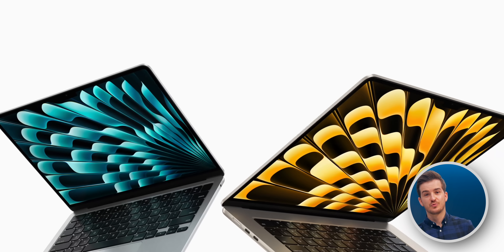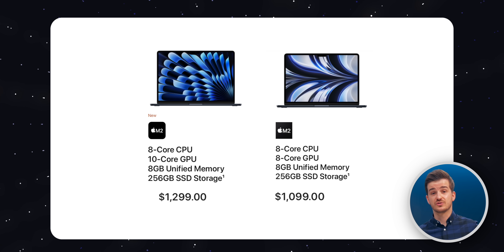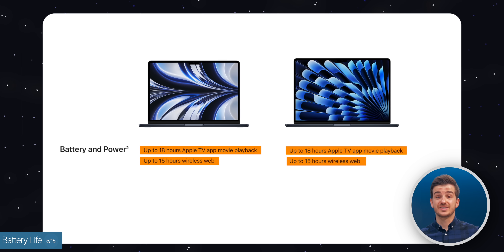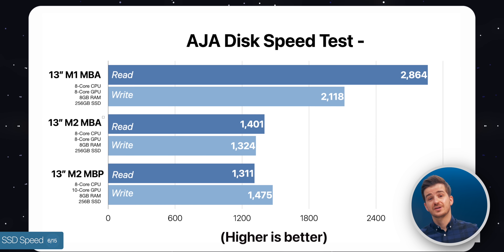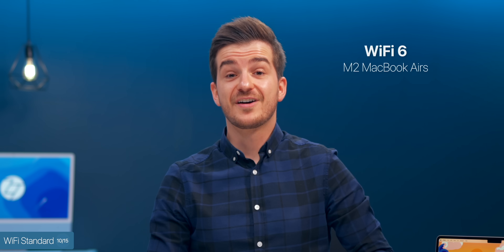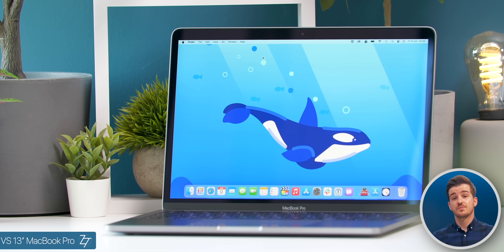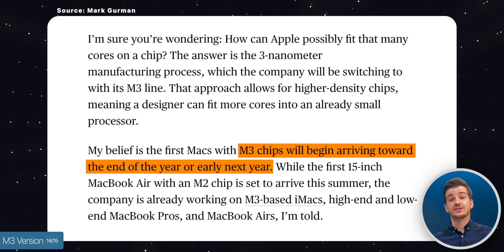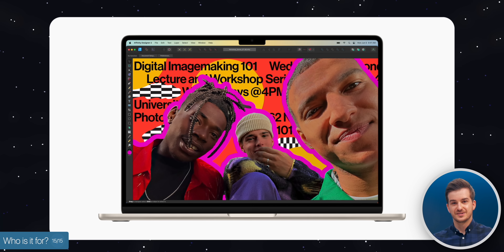MacBook Air 15" (2023) - 15 Things You NEED to Know!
MacBook Air 15 inch 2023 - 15 Things BEFORE Buying!

▶ 14 inch MacBook Pro
▶ M2 MacBook Air 13"